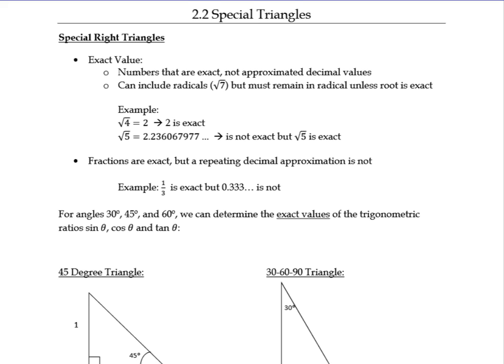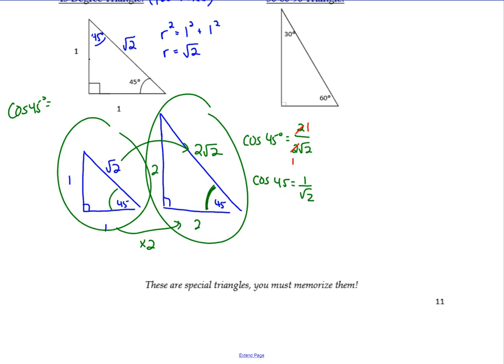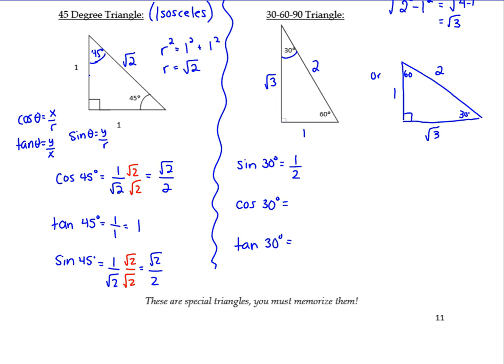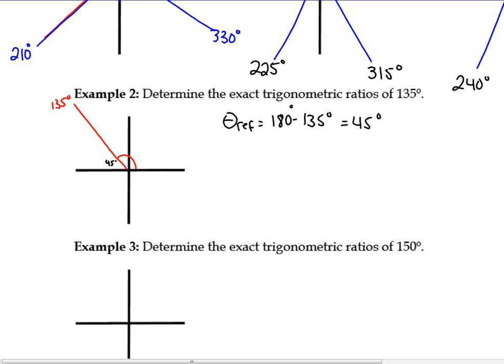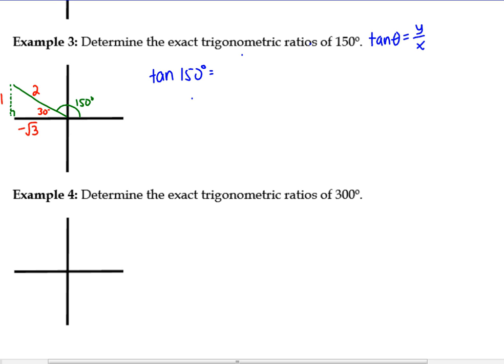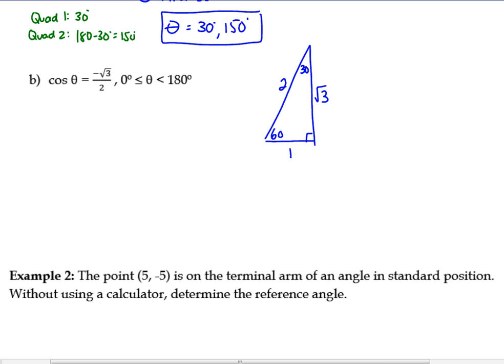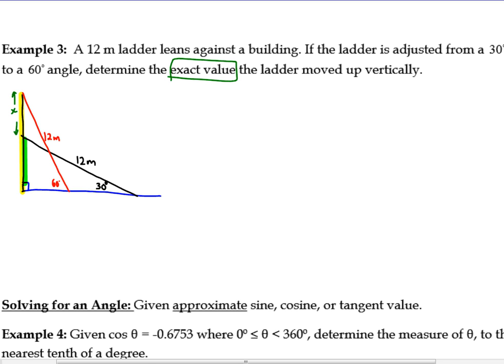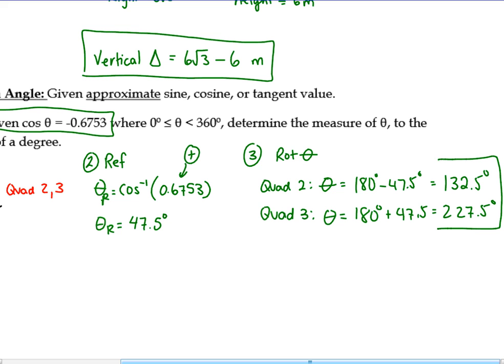Trig Lesson 5 Special Triangles